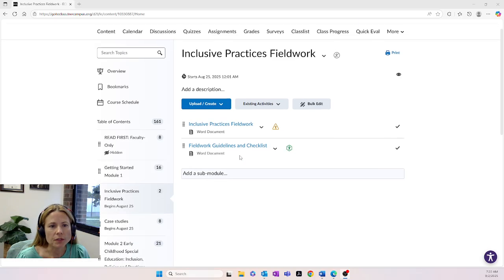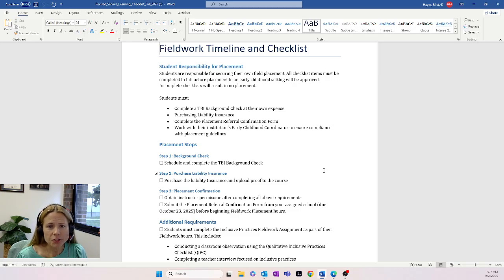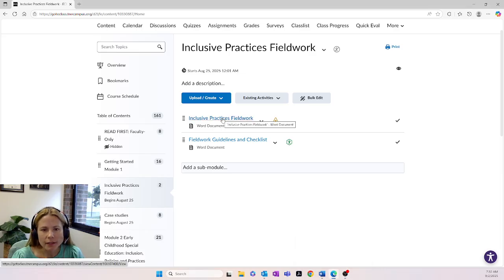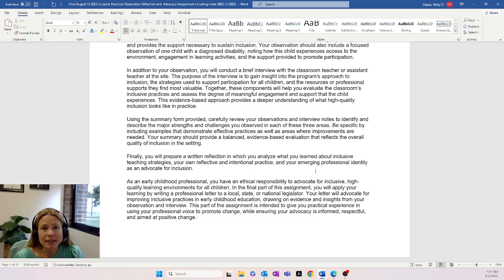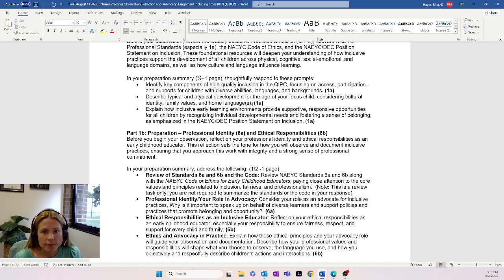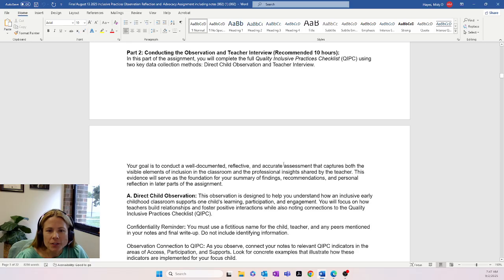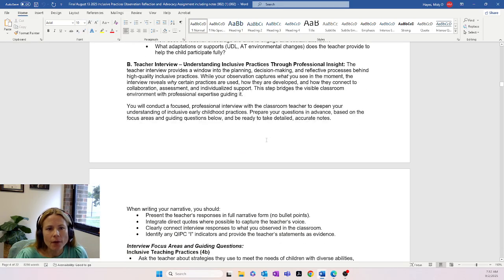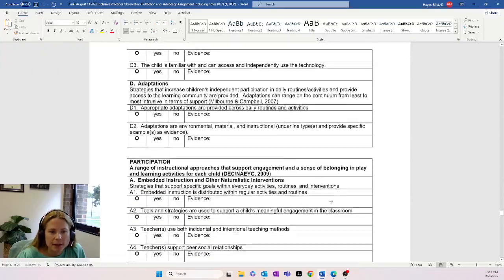Fieldwork Overview Parts 1 and 2